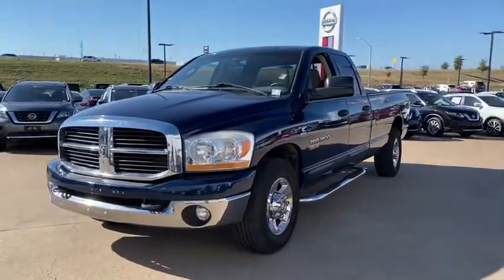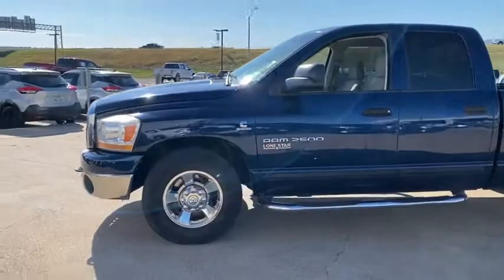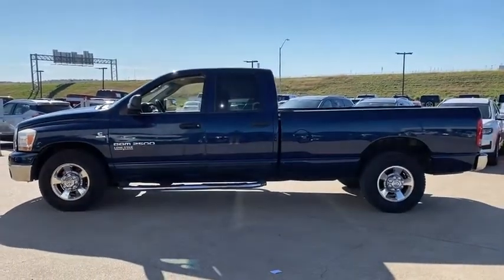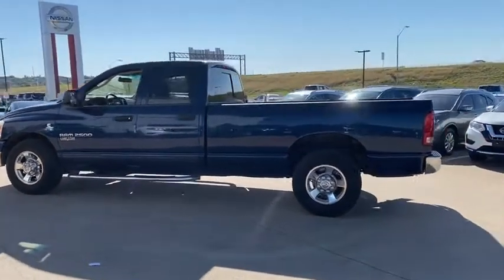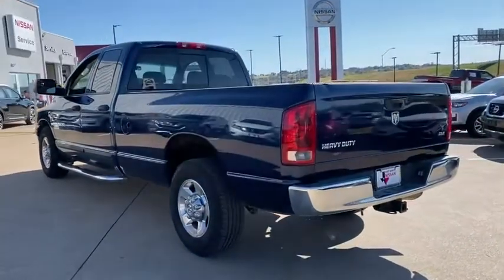2006 Dodge Ram 2500 Weatherford, Fort Worth, Granbury, Saginaw, Dallas, TX LC276745AA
Used 2006 Dodge Ram 2500 available in Fort Worth, Texas at Fort Worth Nissan. Servicing the Weatherford, Granbury, Saginaw, Dallas, TX area.
2006 Dodge Ram 2500 SLT - Stock#: LC276745AA - VIN#: 3D7KR28C26G123785

3451 West Loop 820 S

Recent Arrival! Clean CARFAX. CARFAX One-Owner. Odometer is 120384 miles below market average!br2006 Dodge Ram 2500 SLT Cummins 600 5.9L I6 DI 24V High-Output Turbodiesel.brbrbrPlease note: Information provided is believed accurate but all specifications, pricing, and availability must be confirmed in writing (directly) with the dealer to be binding. The advertised price does not include sales tax, vehicle registration fees, finance charges, documentation charges, any other fees required by law or dealer added accessories. We attempt to update this inventory on a regular basis. However, there can be a delay between the sale of a vehicle and the update of the inventory. Prices include all dealer rebates and dealer incentives. Fort Worth Nissan is not responsible for any inaccuracies contained herein and by using this application you the customer acknowledge the foregoing and accept such terms.